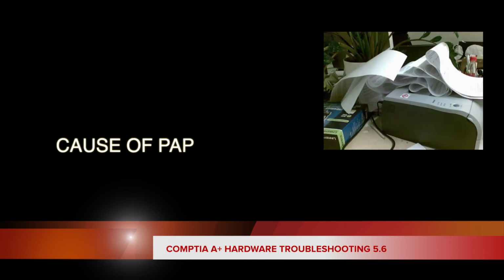CompTIA A+ 220-1001 Hardware Troubleshooting 5.6 | FREE Audio course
Hi students in this computer course you will learn about the following:
• Common symptoms
- Streaks
- Faded prints
- Ghost images
- Toner not fused to the paper
- Creased paper
- Paper not feeding
- Paper jam
- No connectivity
- Garbled characters on paper
- Vertical lines on page
- Backed-up print queue
- Low memory errors
- Access denied
- Printer will not print
- Color prints in wrong print color
- Unable to install printer
- Printing blank pages
- No image on printer display
- Multiple failed jobs in logs